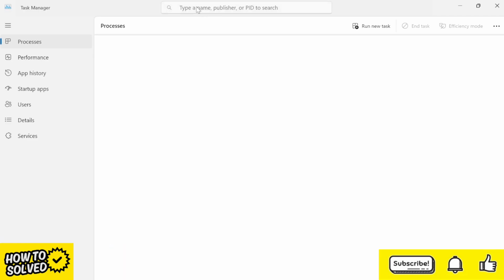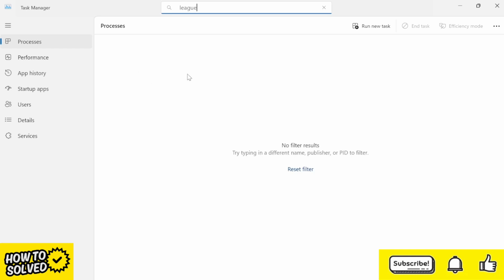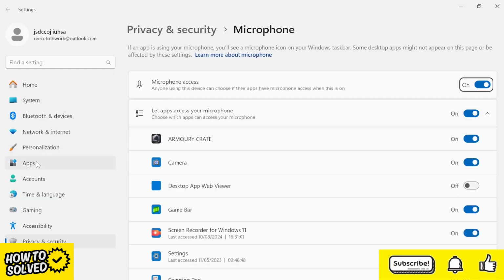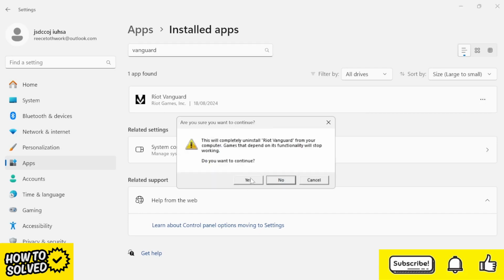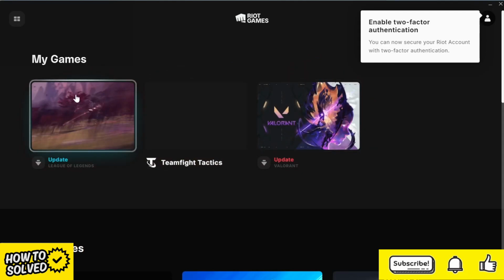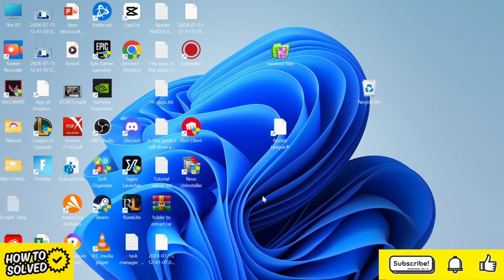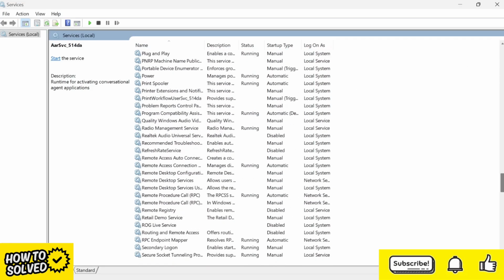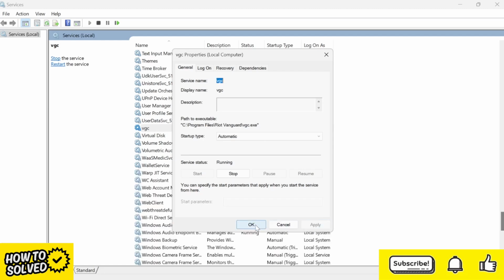[Easy Fix] League of Legends Vanguard Error VAN 18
In this video I will show you how to [Easy Fix] League of Legends Vanguard Error VAN 18